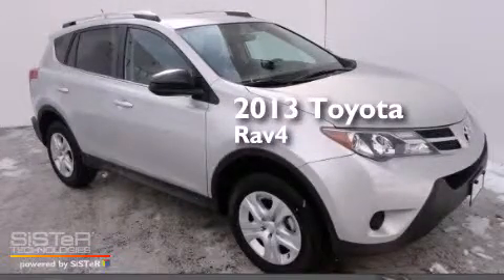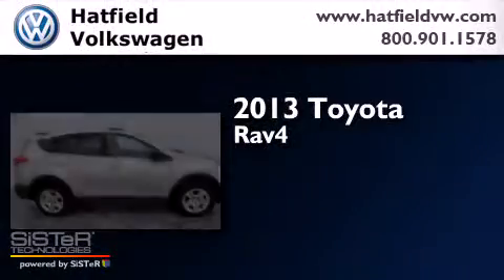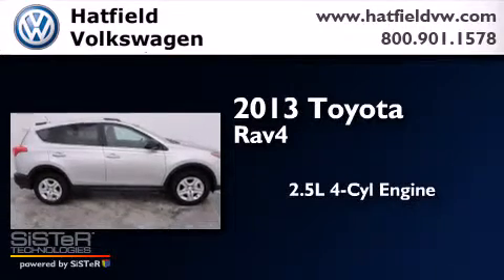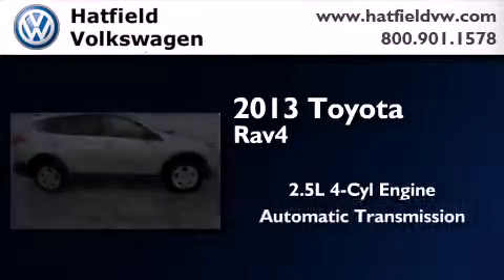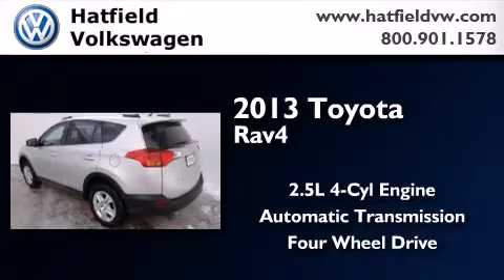2013 Toyota RAV4 Columbus OH 43228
We've been honored to serve the Columbus OH area , we promise that your experience at our dealership will exceed your expectations ! Year : 2013 Make : Toyota Model : RAV4 Engine : 2.5L I-4 cyl Trans . : 6 speed automatic Exterior : Silver Miles : 28,753 Interior : Silver Hatfield Volkswagen 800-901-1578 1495 Auto Mall Drive Columbus , OH 43228 Preowned 2013 Toyota RAV4 Columbus OH